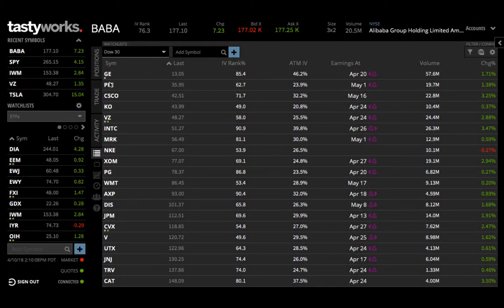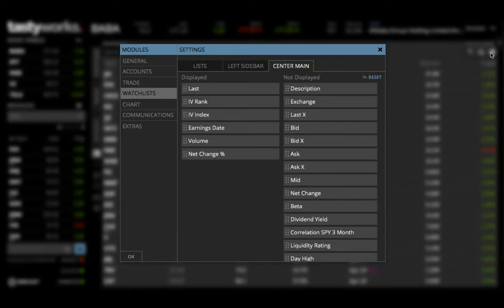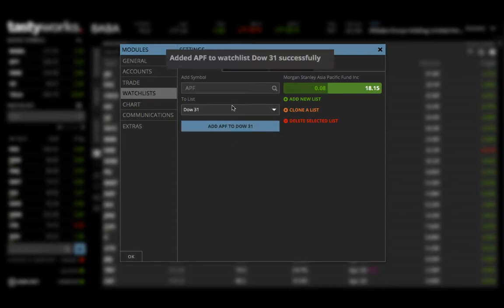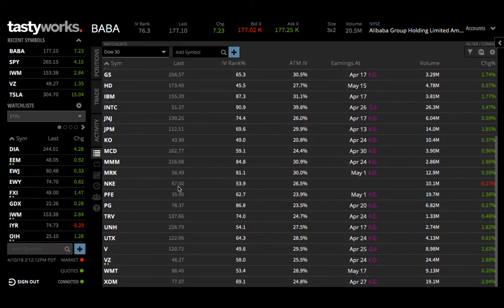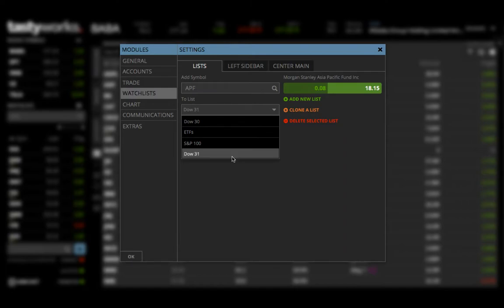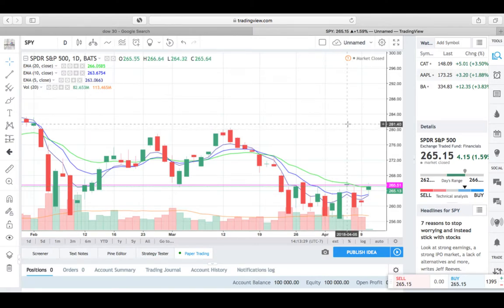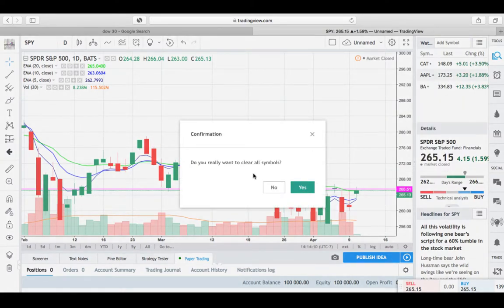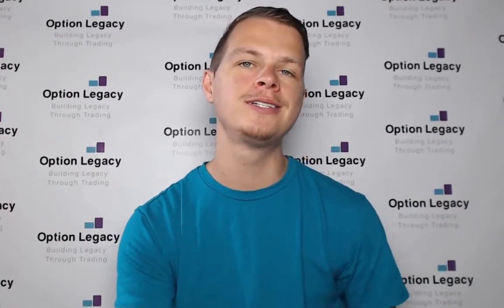Creating a watchlist in Tastyworks and Trading View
This is a short video to help you navigate and create a watch list inside both TastyWorks and Trading View